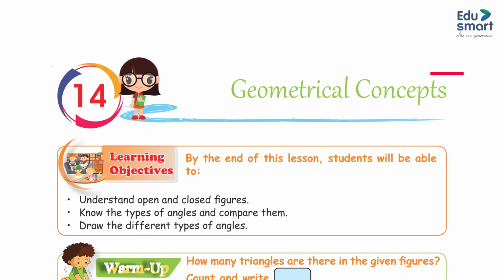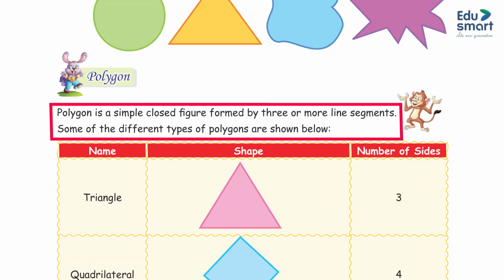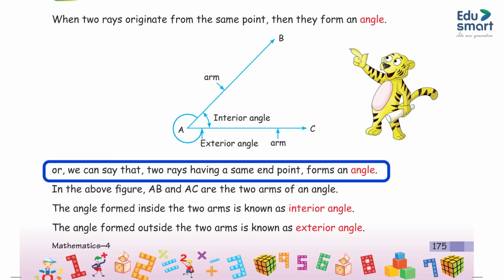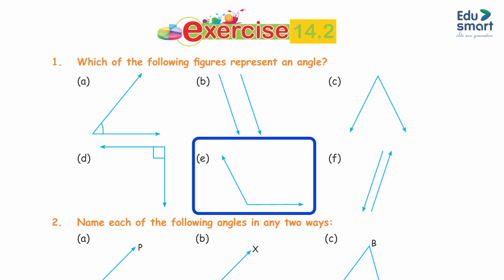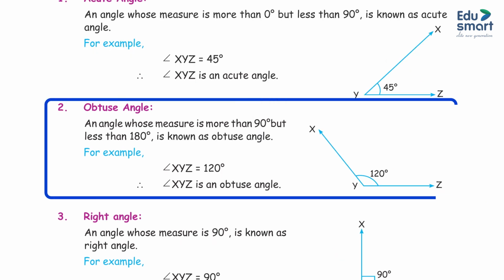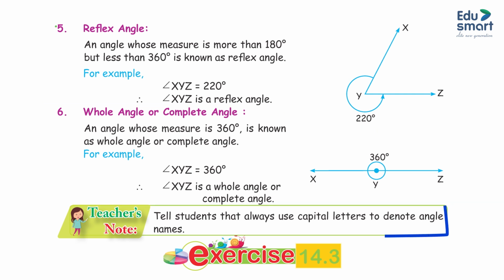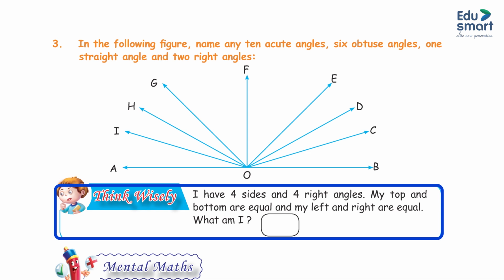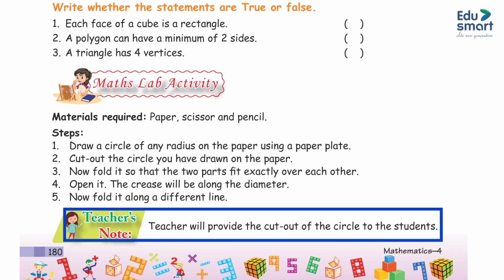Chapter 14: Geometrical Concepts | Mathematics | Class 4 | KS Printing House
Introduce your child to basic geometrical concepts with this fun and interactive chapter! 📐 Learn about shapes, lines, angles, and their properties.

📌 Highlights:
• Identifying different geometrical shapes
• Understanding angles, lines, and their types
• Practical applications of geometry

Develop spatial and logical skills with this exciting geometry lesson! 🌟